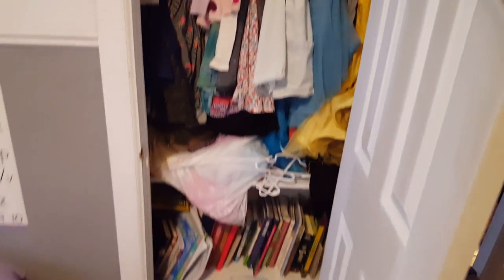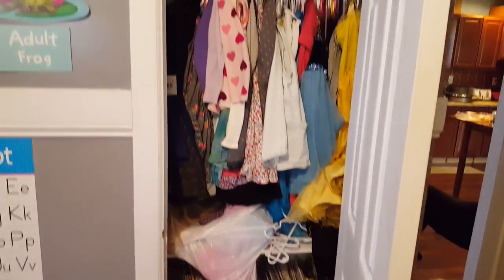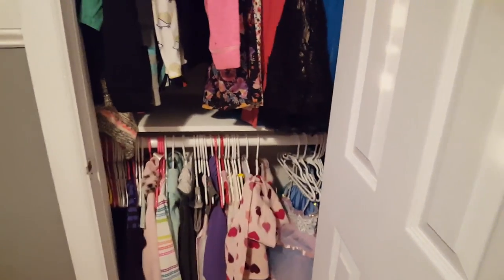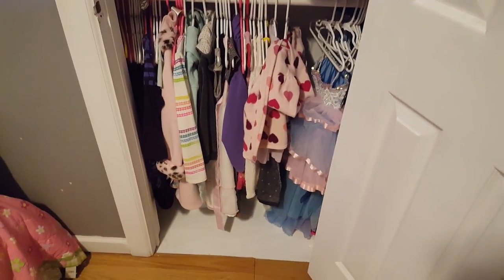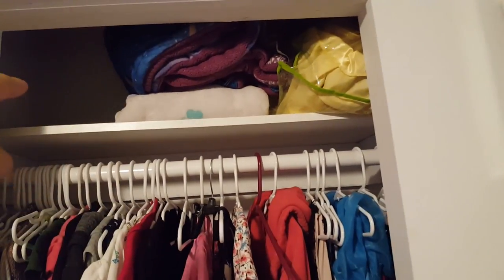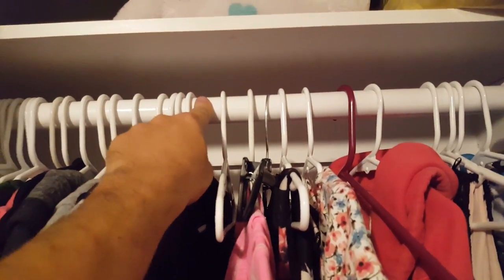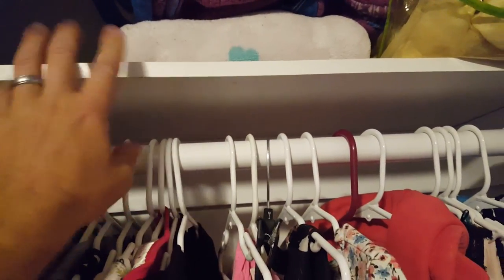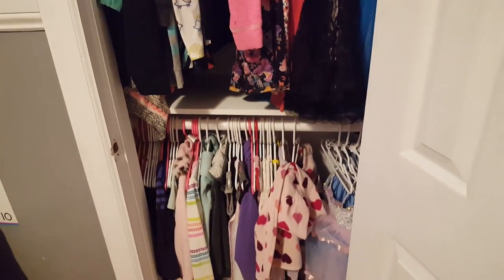The Tiny Closet Remodel - Double the clothes space!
2 kids sharing one small closet, time for a little upgrade!

Closet doorknob
Black hinges